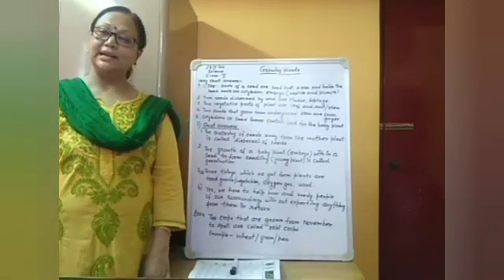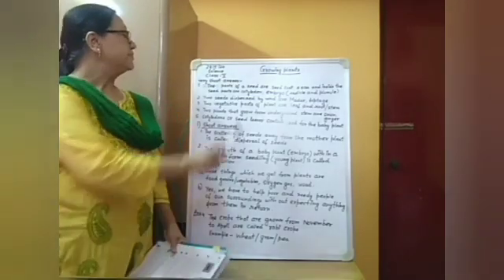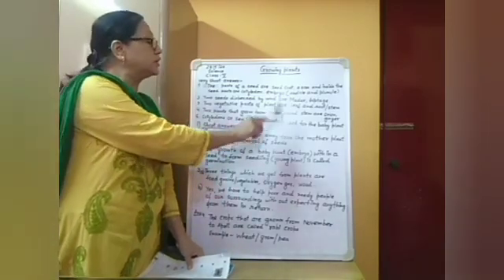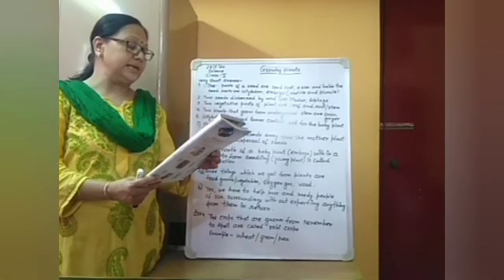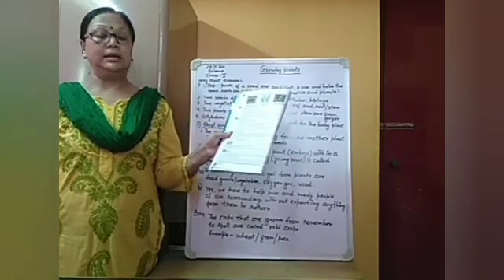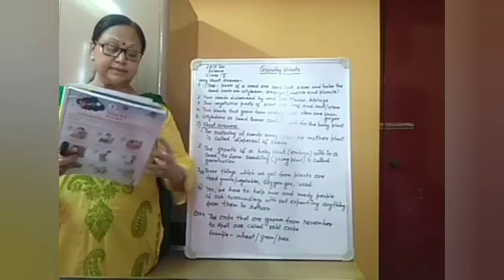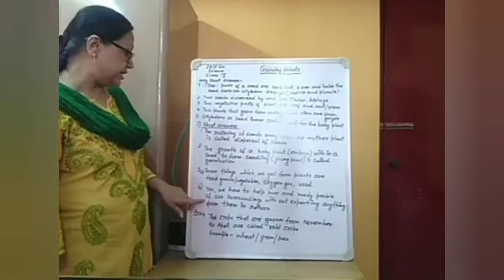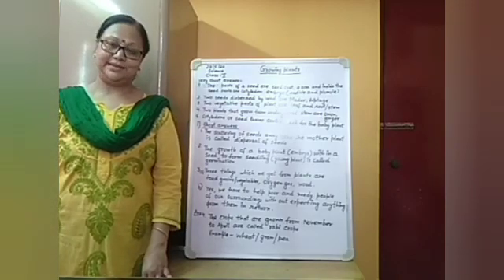Class V Science Topic: Growing Plants (Questions-Answers)